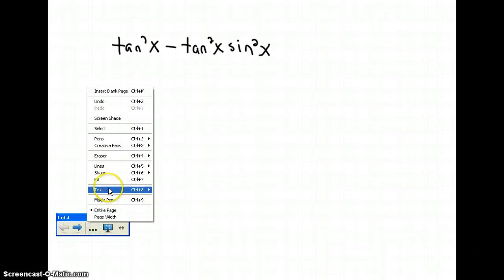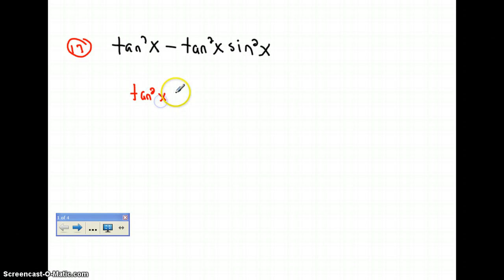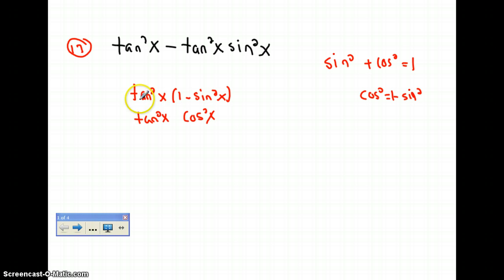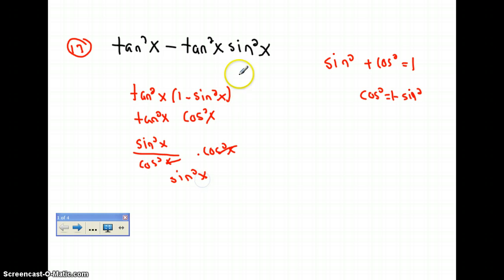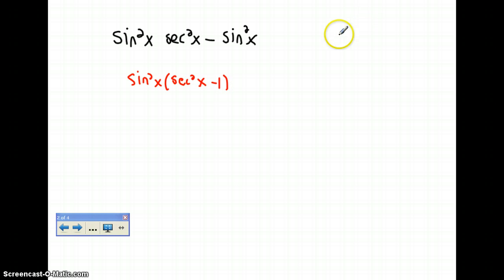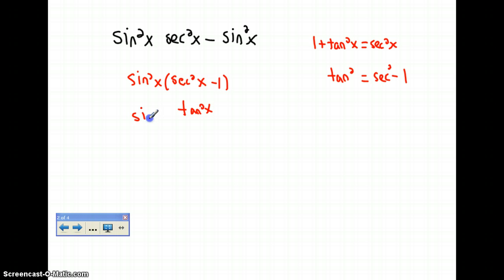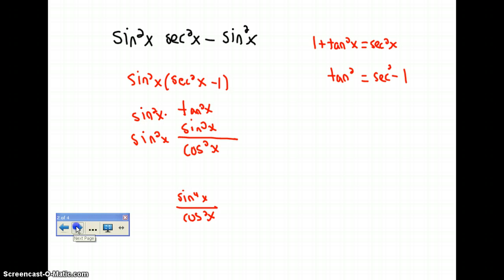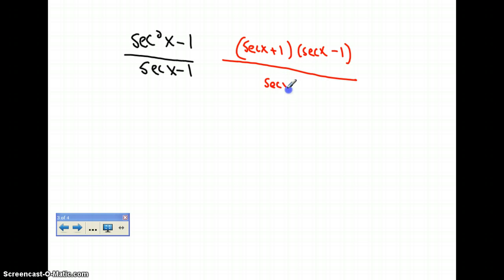Simplifying Trigonometric Identities by Factoring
Students will learn about simplifying trig identities by factoring